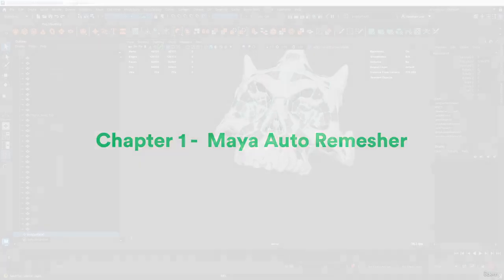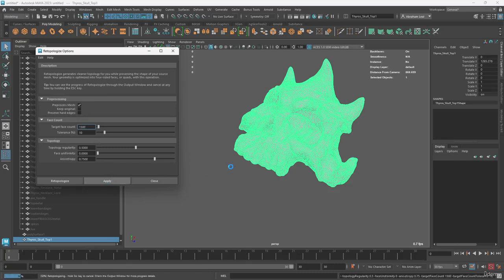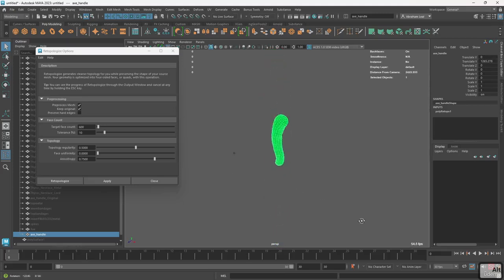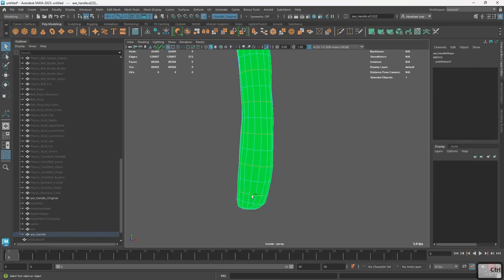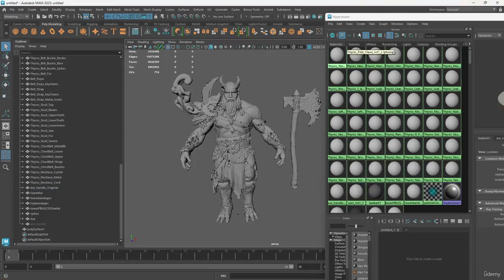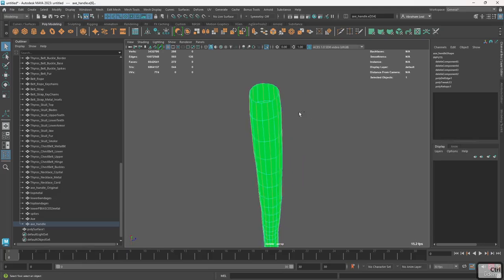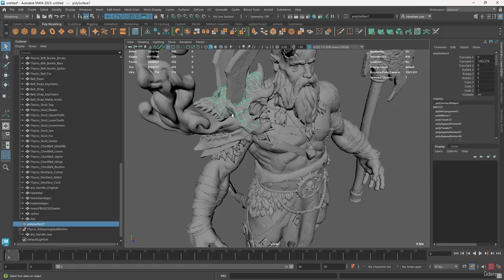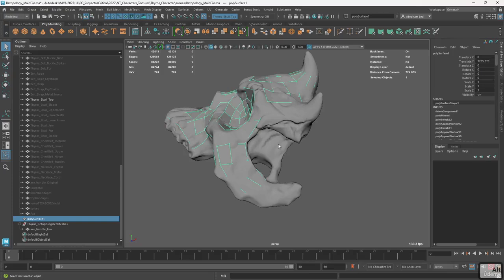reto praham 1-5(3)